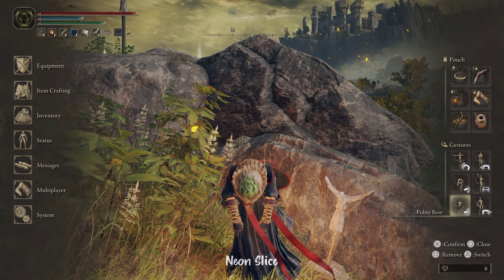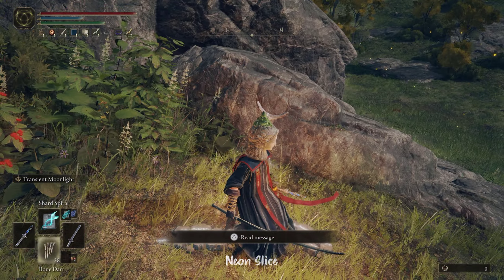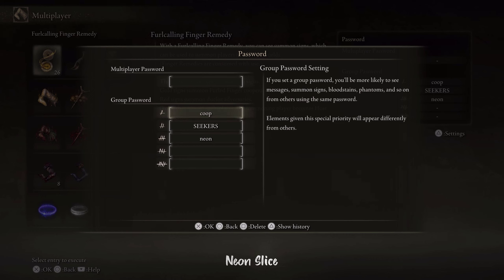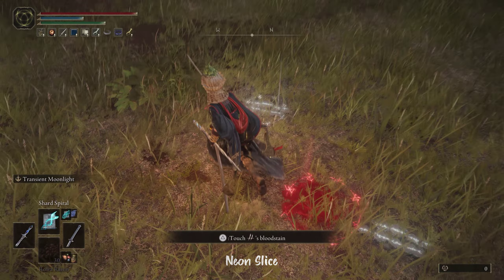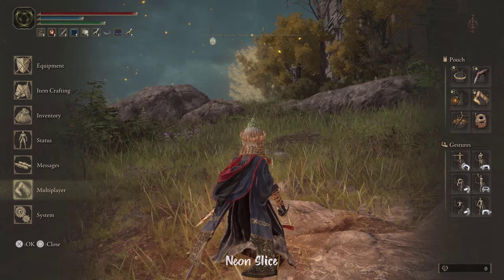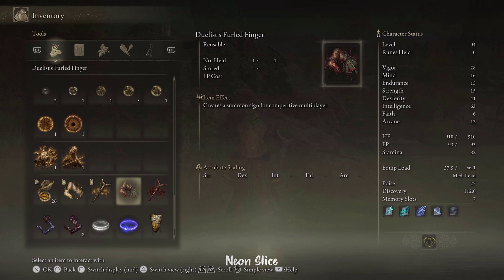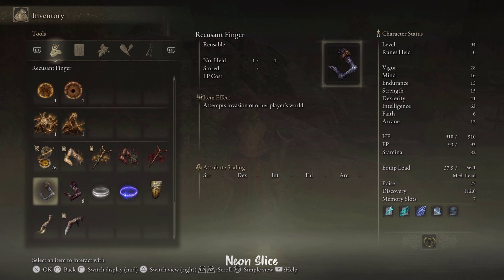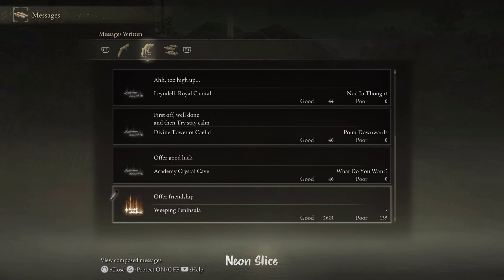Elden Ring - How to EASILY play COOP (Group Password and More Summon Signs)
An in-depth guide on how to play with other players and increase your chance of cooperative multiplayer in Elden Ring. This video also shows you how to fight other players as a red phantom or invader. I also discuss multiplayer passwords, group passwords and how they work. I give you a list of my passwords for coop and help with boss fights!